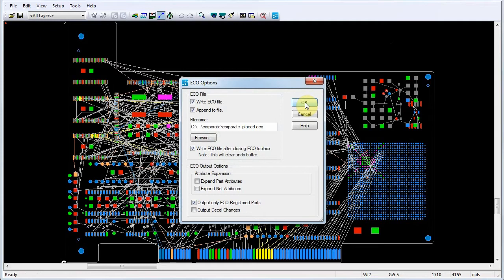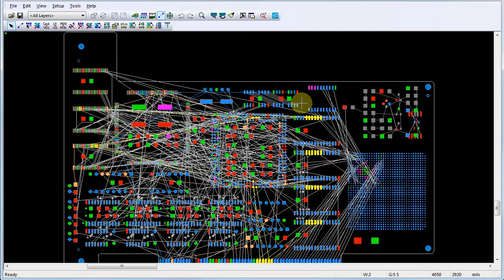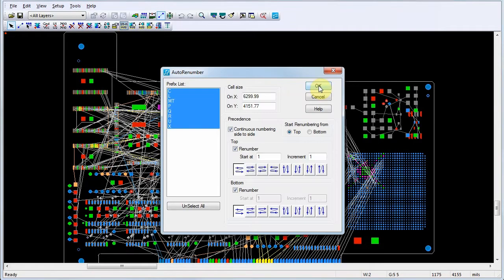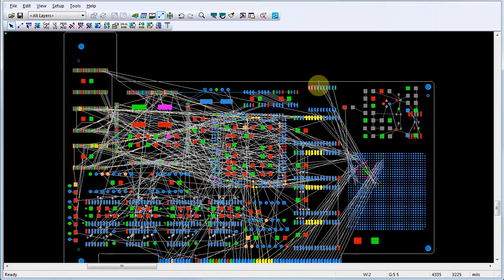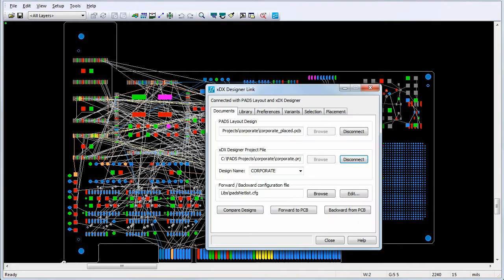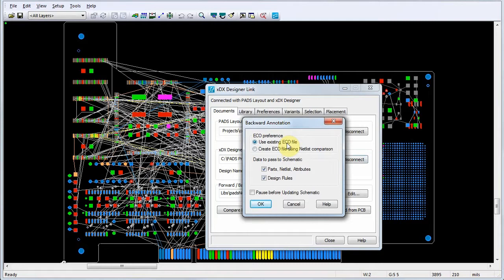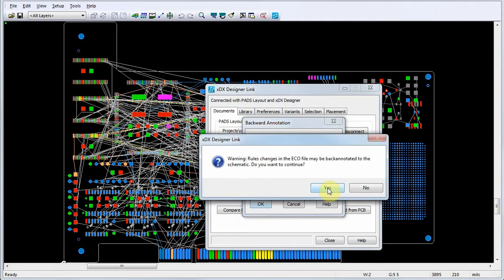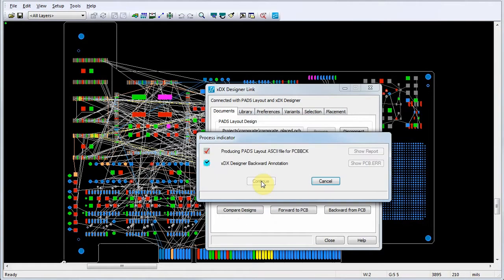Updating a schematic with PCB data